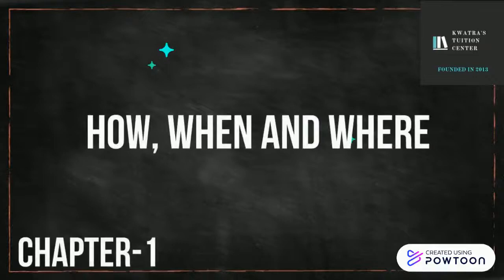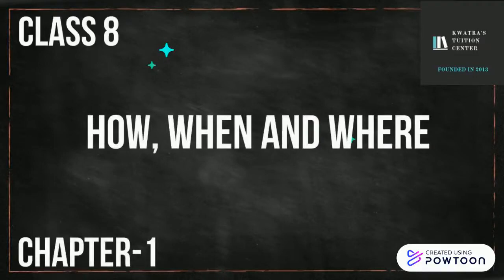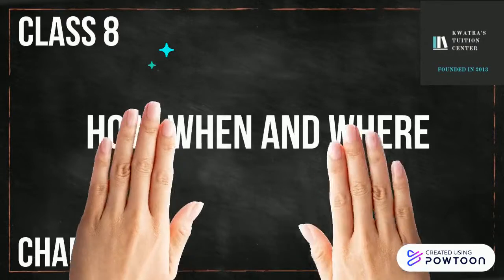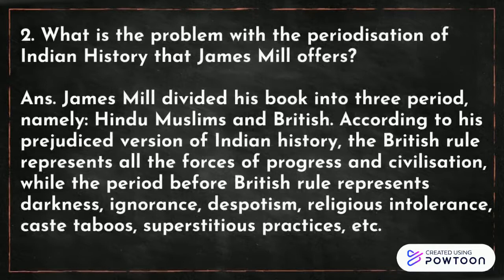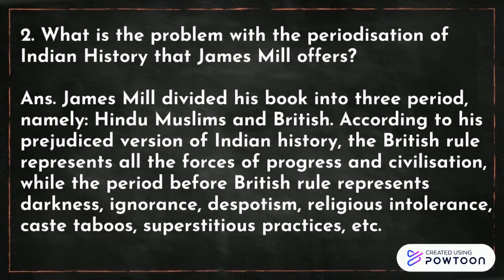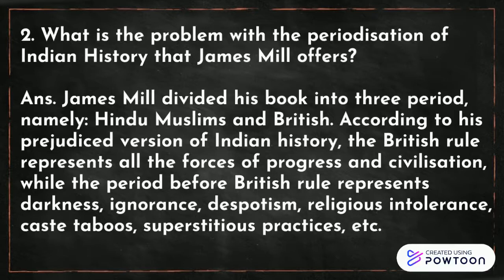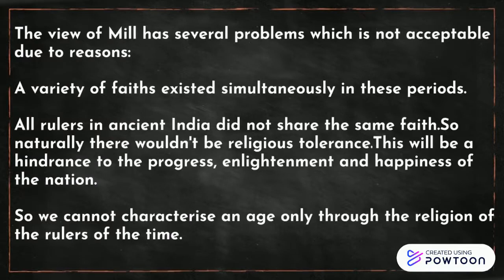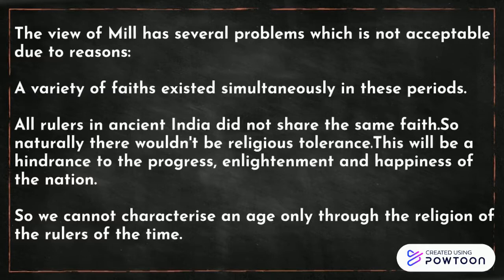2. What is the problem with the periodisation of Indian History that James Mill offers?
2. What is the problem with the periodisation of Indian History that James Mill offers?